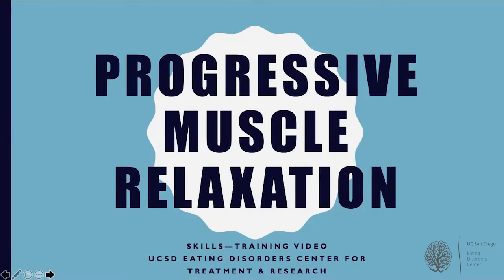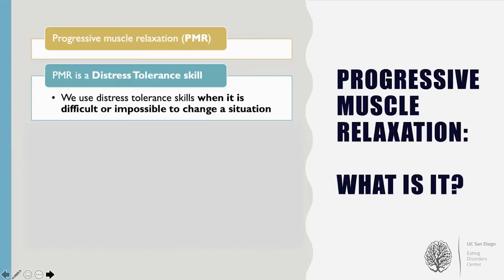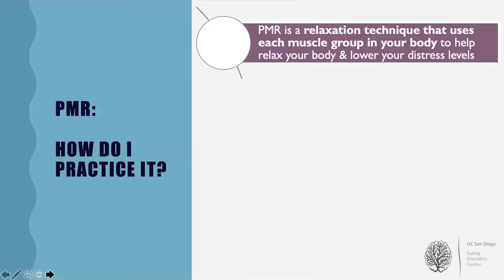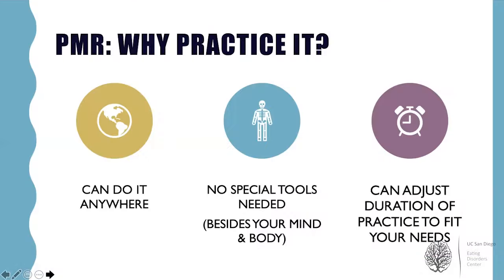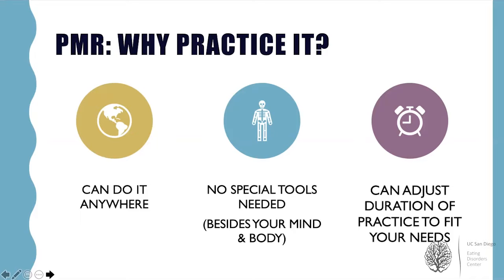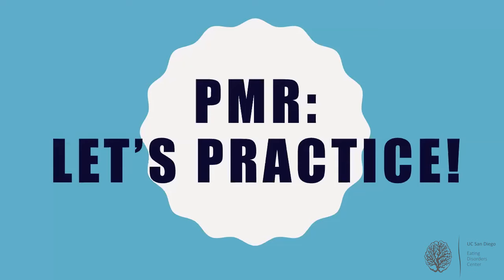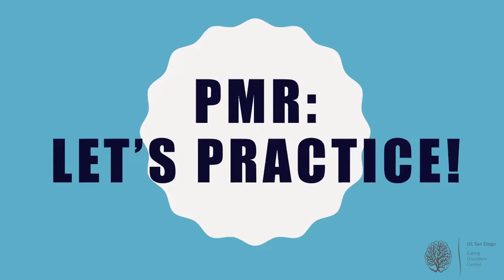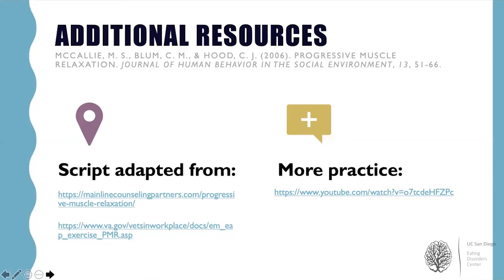Progressive Muscle Relaxation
Practice Progressive Muscle Relaxation with our colleagues, Brittany Bohrer and Joseph Donahue in today's video.